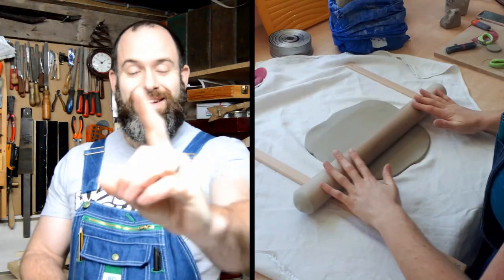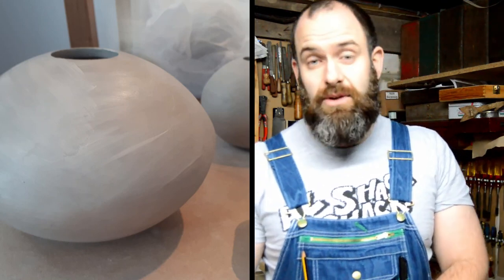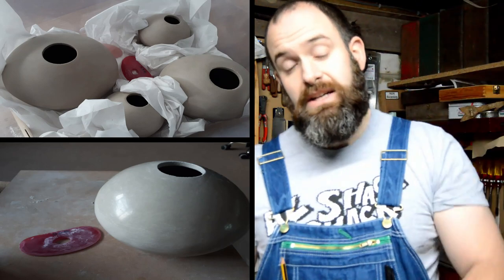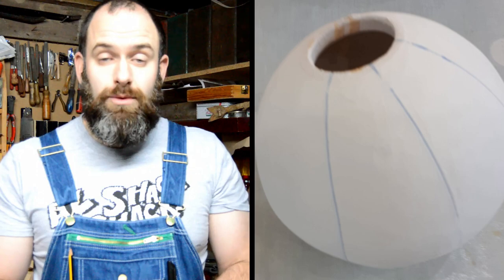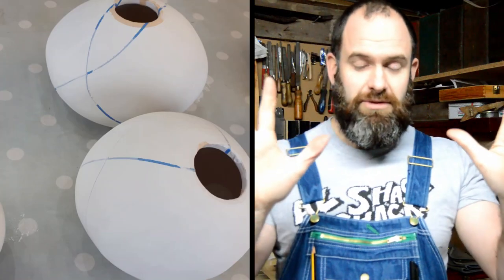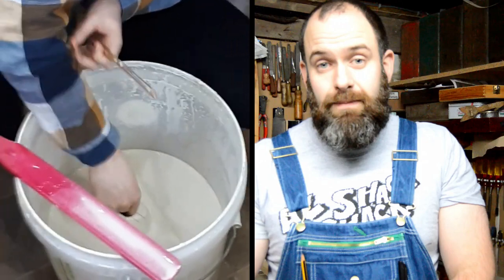Naked Raku in Five Minutes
My experience of the Naked Raku process using Ashraf Hanna clay.

Naked Raku is a process of super heating clay forms that have been finely polished and covered in slip.  Once they have been heated they have organic materials poured over them (in this case oak chips) and then get quenched with water.  Often this is done by plunging them into water which, can have negative explosive consequences.  We poured the water over them using watering cans.  This then reveals some fantasic patterning on the forms.  I hope you enjoy the video we really enjoyed the process.